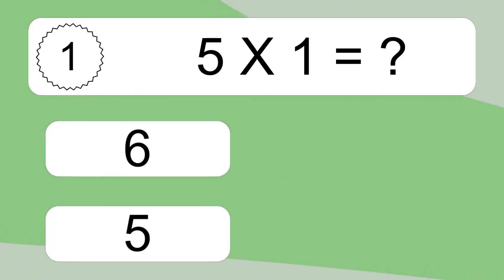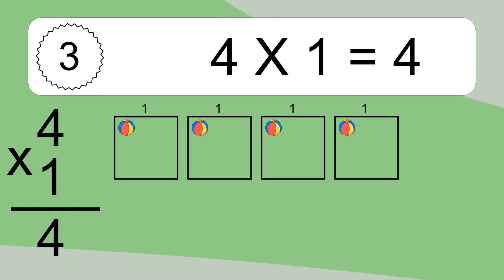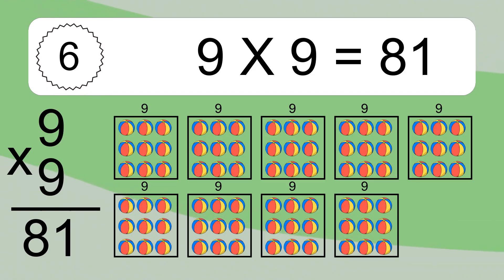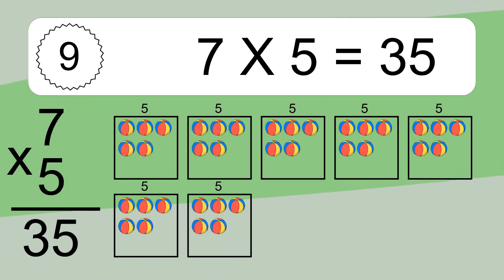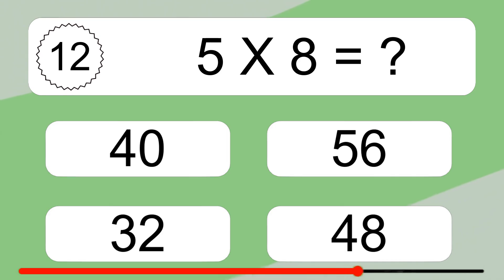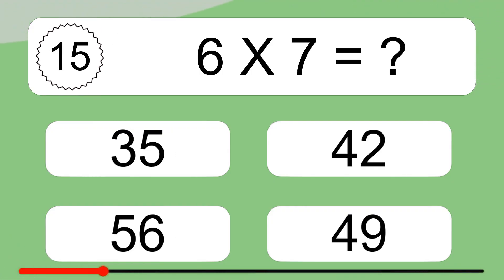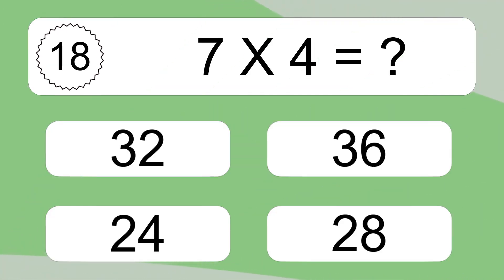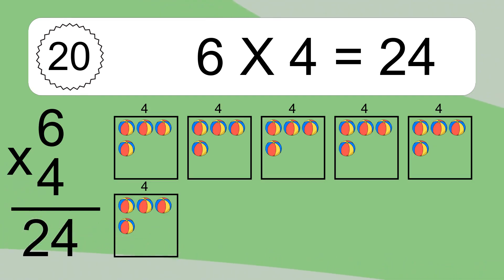20 Multiplication Quiz Exercises for Kids